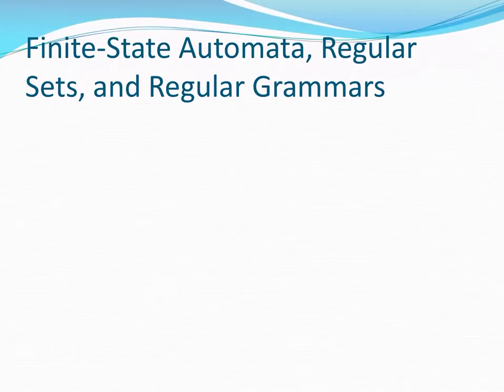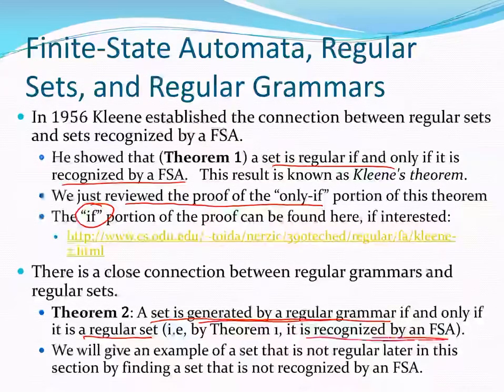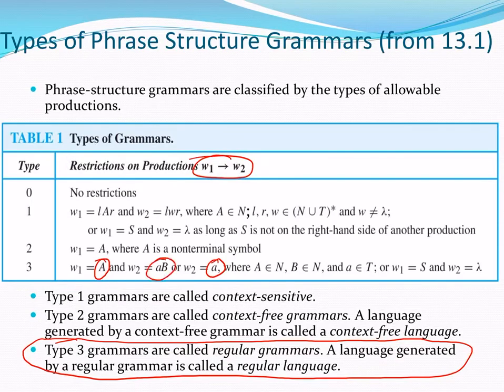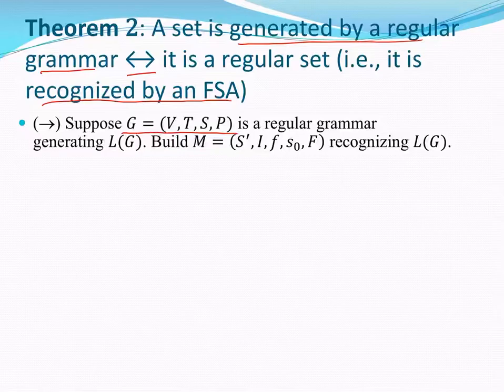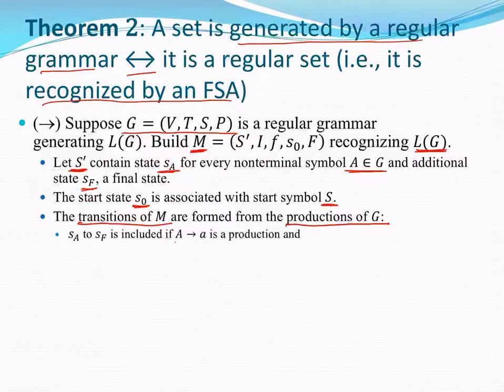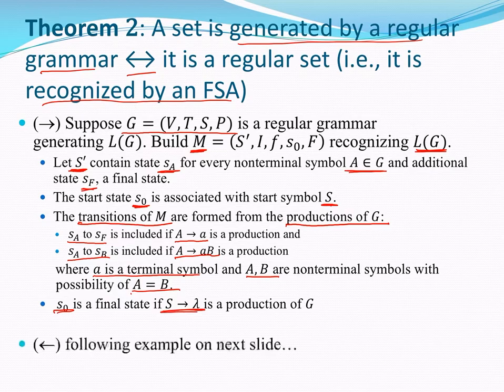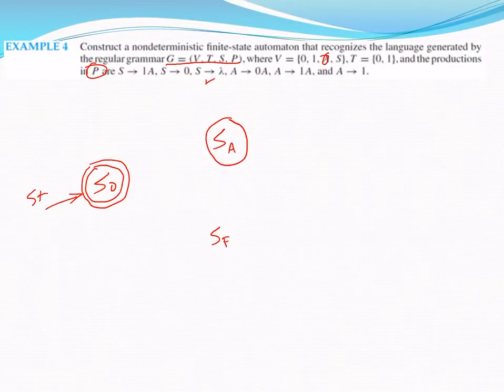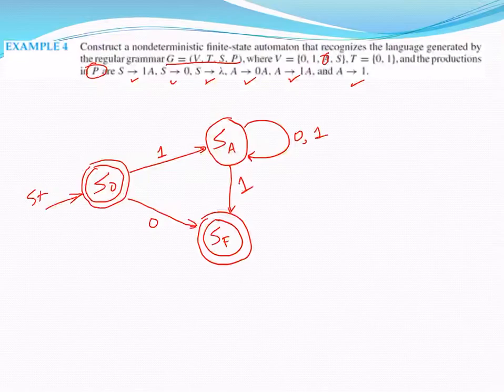Rosen 13.4 - 4